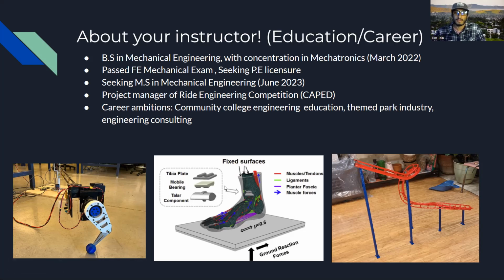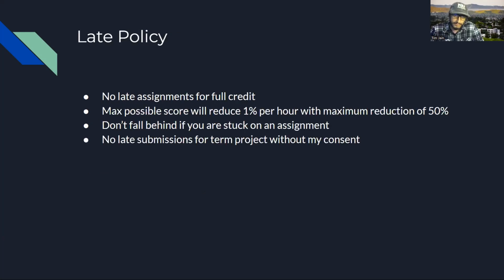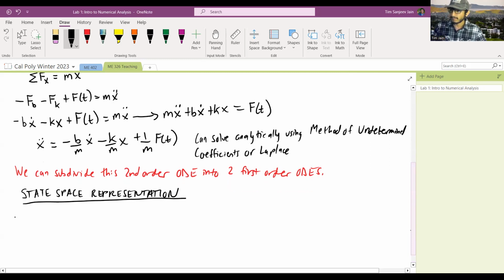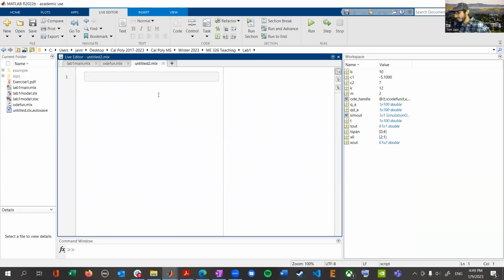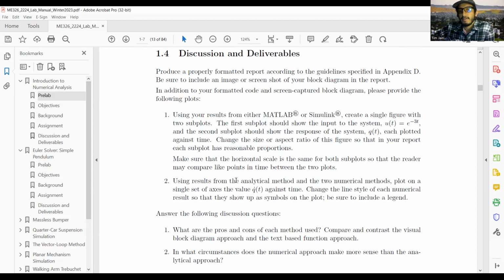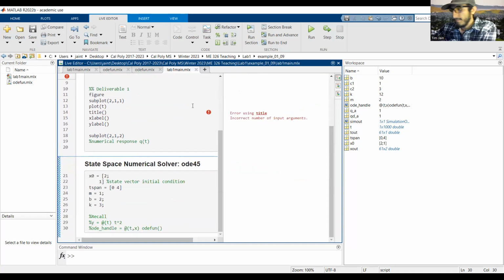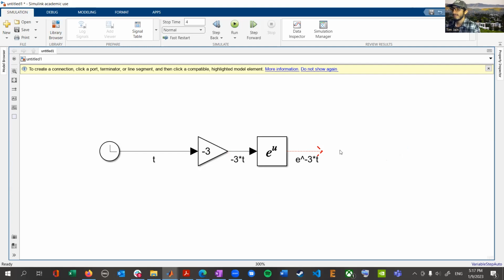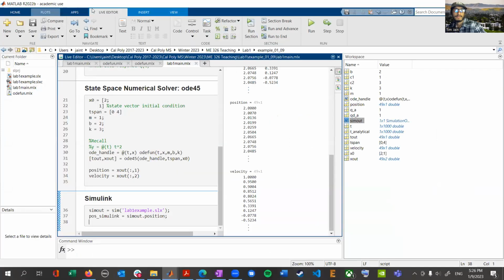ME 326: Lab 1 - Introduction to Numerical Analysis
Due to inclement weather, this video was recorded in place of the in person activity session on January 9th, 2023. Perhaps this can be a resource to future ME 326 sections as well. This video introduces the State Space representation for solving higher order ODEs numerically.